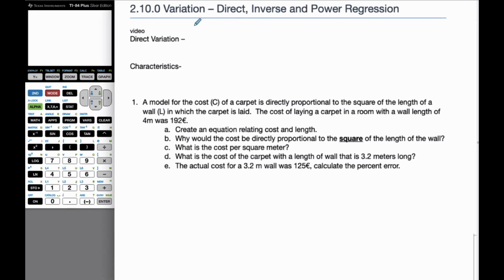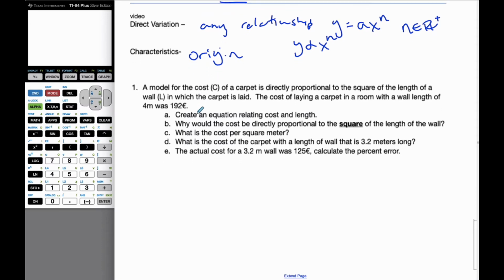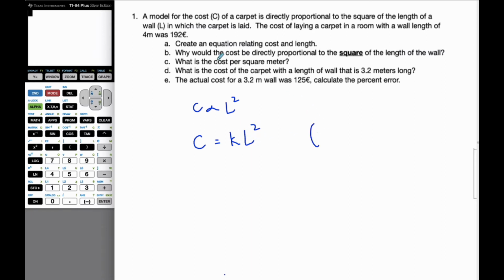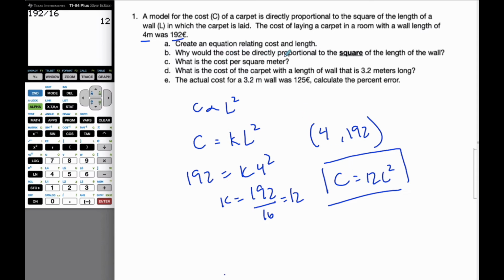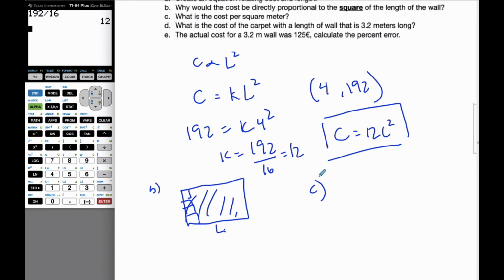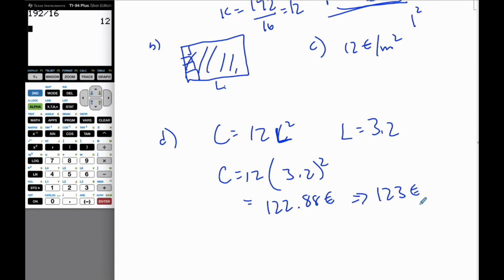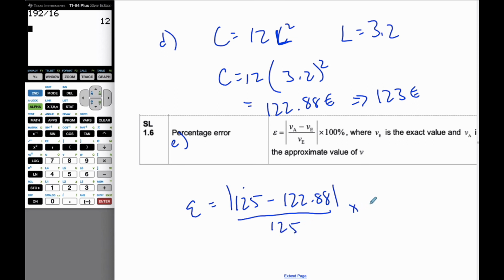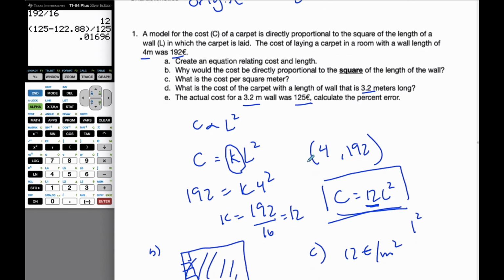IB MAI HL - 2.10.0 Direct Variation